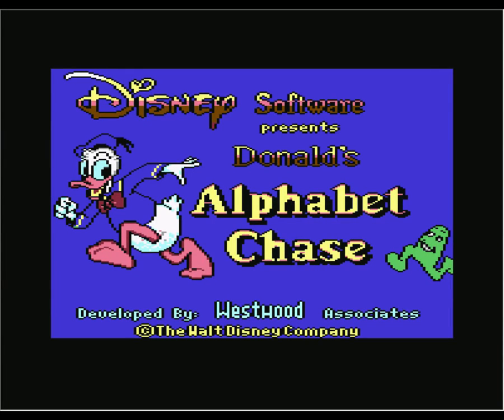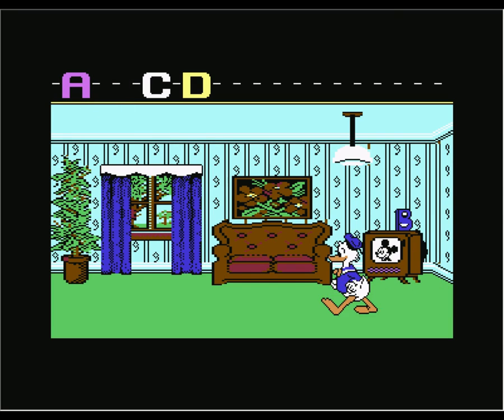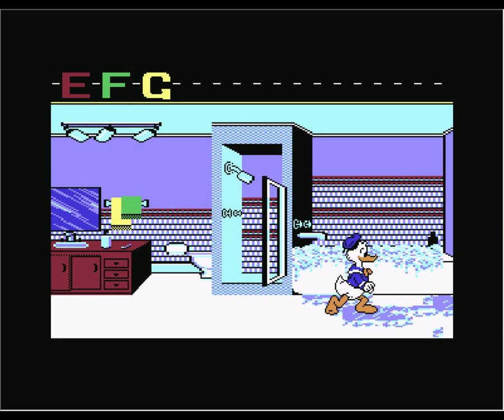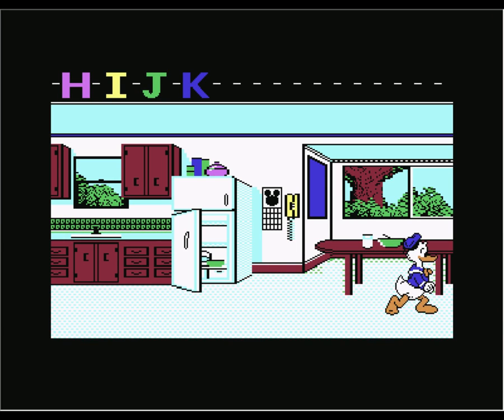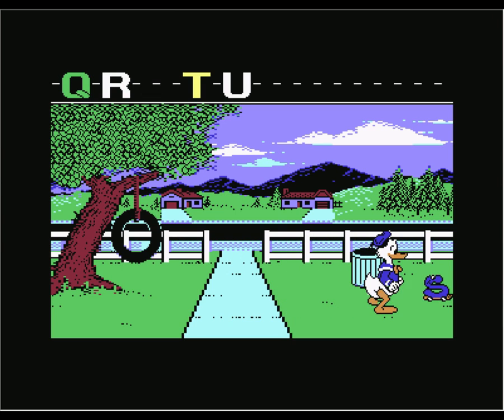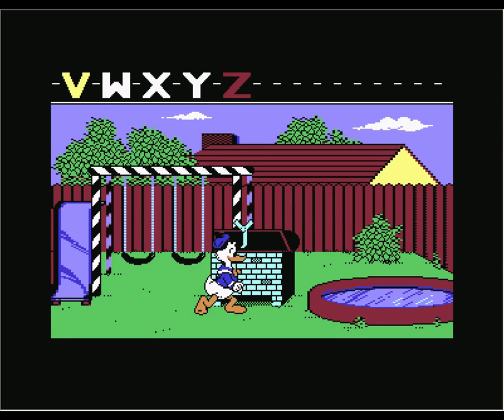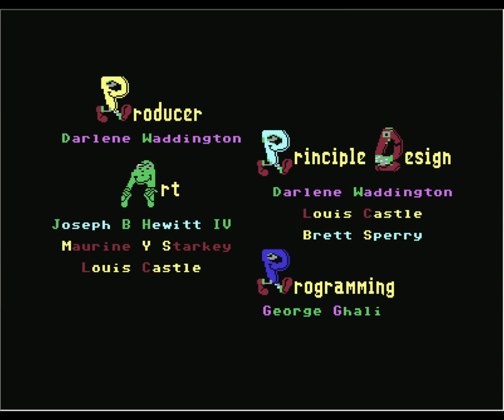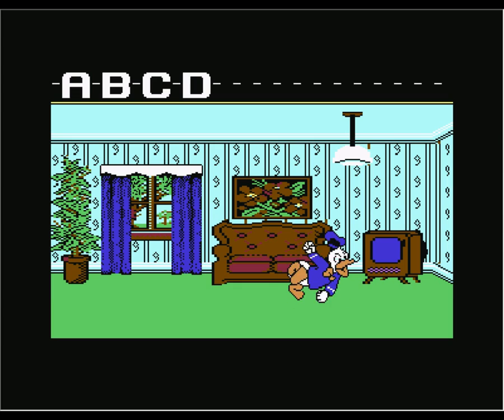C64: Donald's Alphabet Chase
Another educational title starring Donald Duck. For very young children, to learn letters and possibly the keyboard.